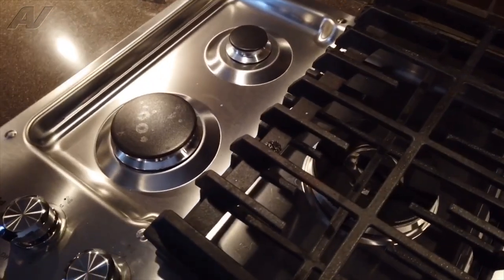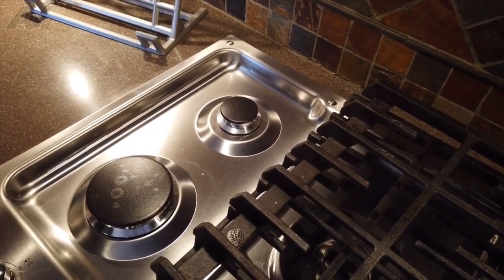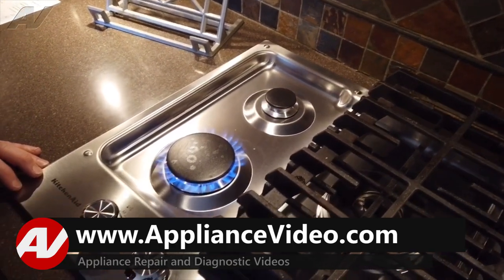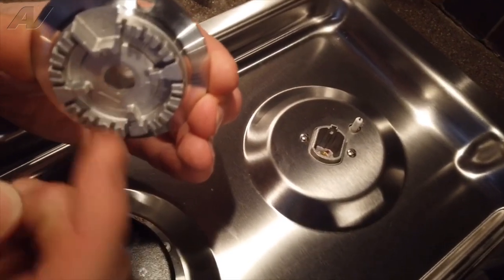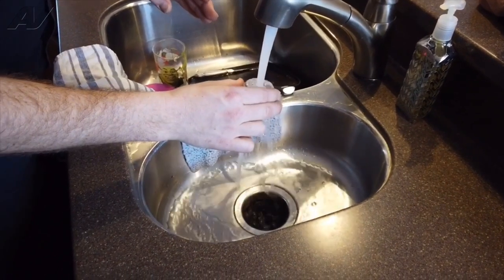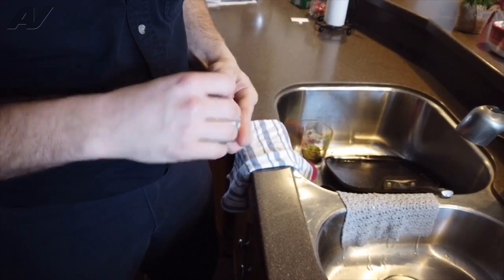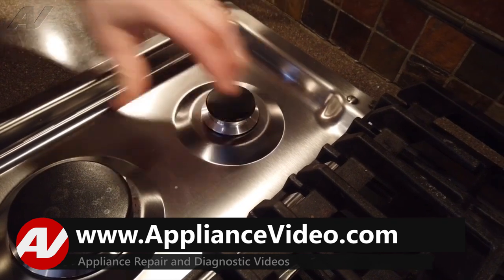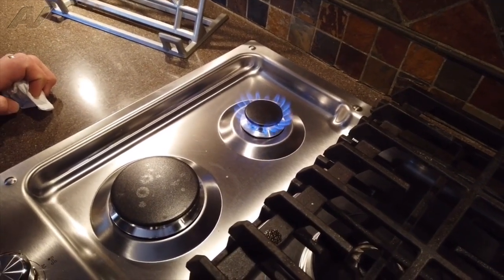KitchenAid, Whirlpool Range / Cooktop - Burner flame issues - Diagnostic & Repair